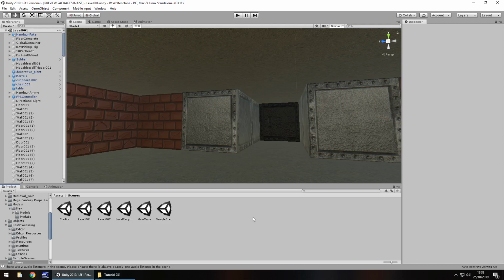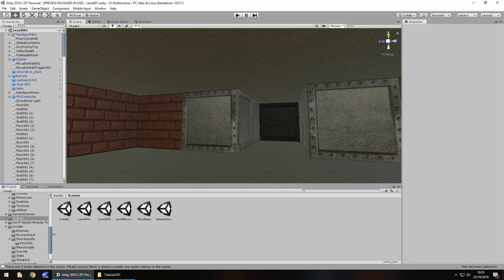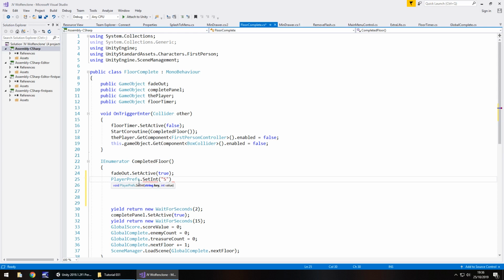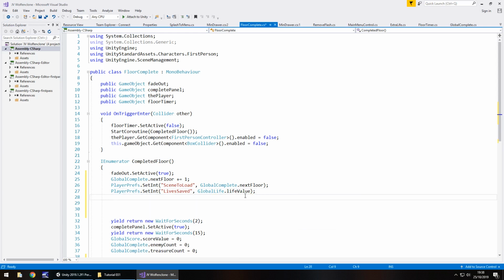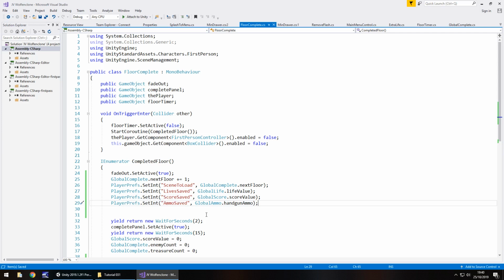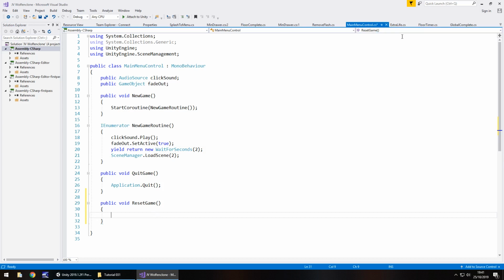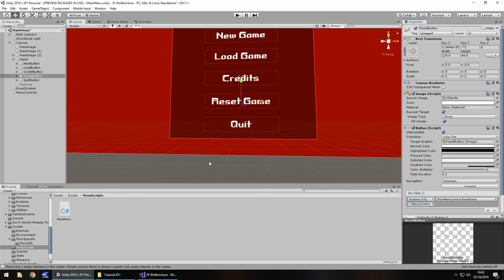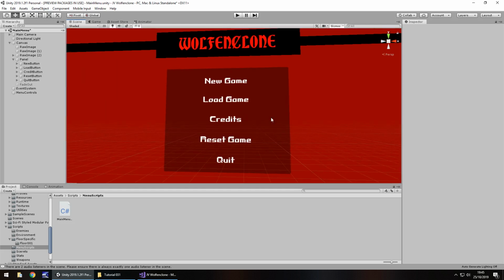How To Make An FPS WOLFENSTEIN 3D Game Unity Tutorial 031 - SAVING THE GAME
In this unity tutorial for an FPS Wolfenstein game we write some code to allow ourselves to save the game at the end of the floor.

Who Is Jimmy Vegas?